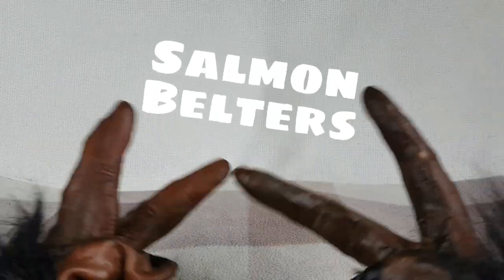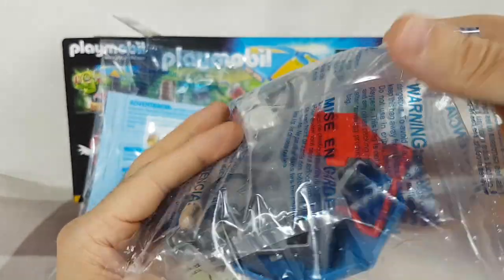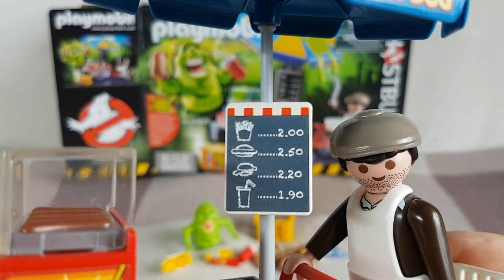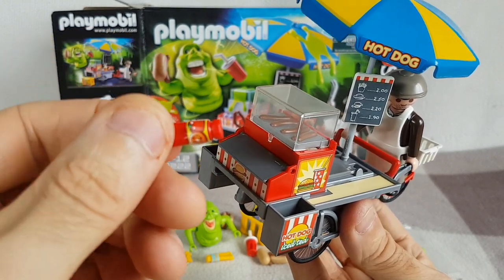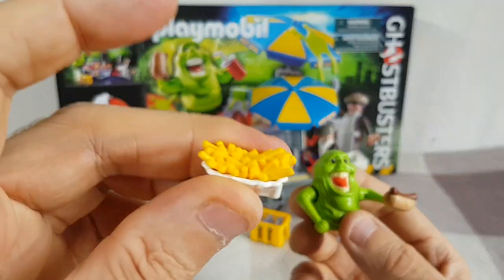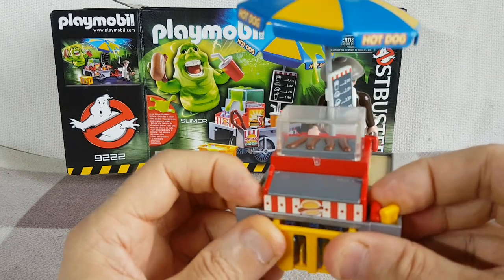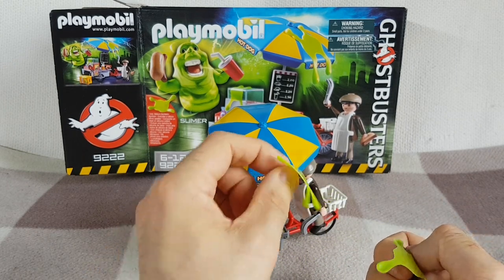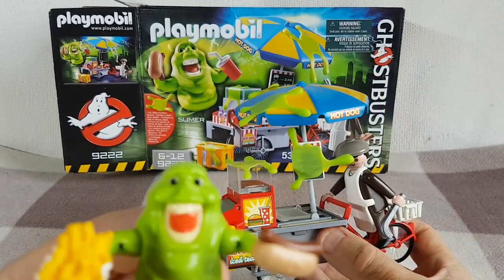DISGUSTING BLOB! || Playmobil Ghostbusters Slimer and Hot Dog Stand review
Hey Monkeyfamily!

This week I'm taking a look at the Playmobil Slimer and Hot Dog Stand set. It's not essential to a Playmobil Ghostbusters collection, but it is a really fun set and worth picking up in my opinion!

I really appreciate your time, interest and support! Thank you all so much!

● Some videos you might enjoy:

Ghostbusters Theme song by Ray Parker Jr.